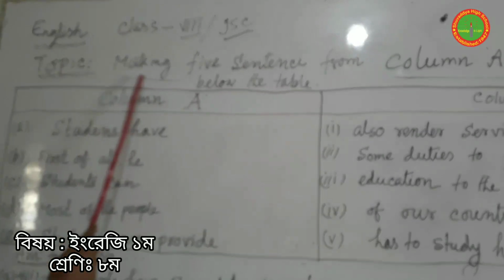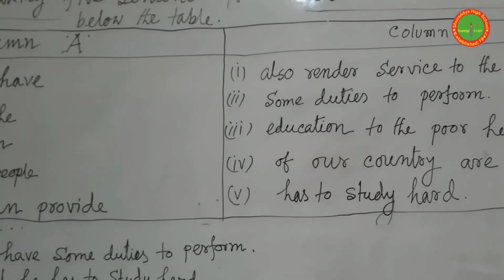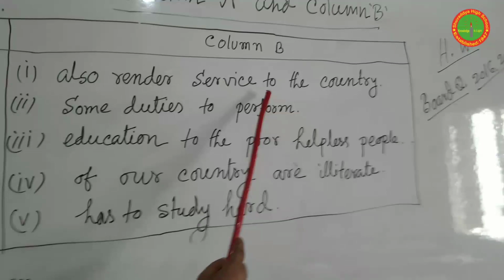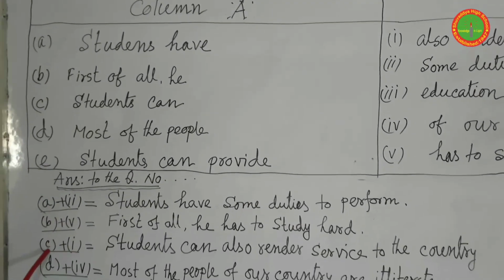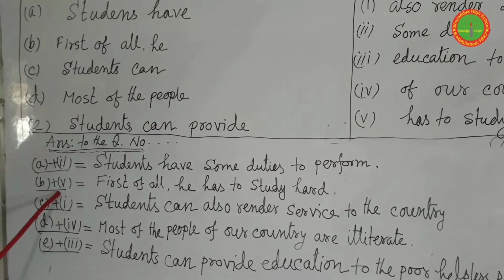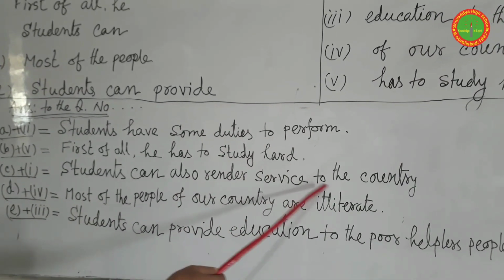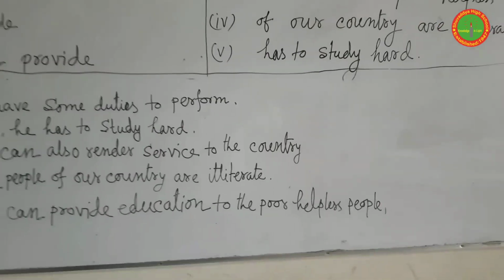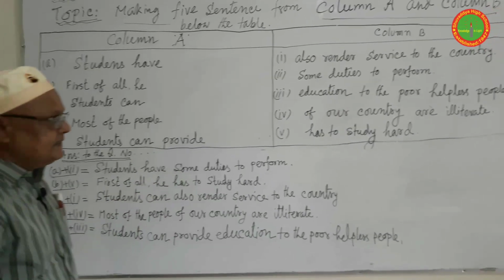ঘরে থাকি ক্লাস করি , ৮ম- ইংরেজি , মোঃ কফিলুর রহমান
শ্রেনিঃ৮ম , বিষয়ঃ ইংরেজি